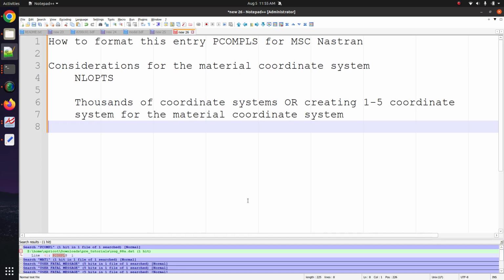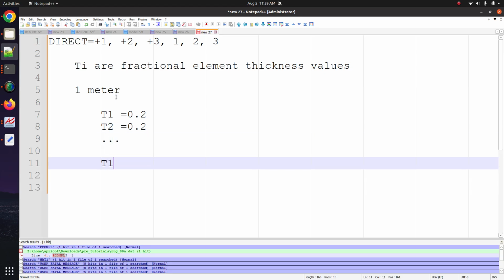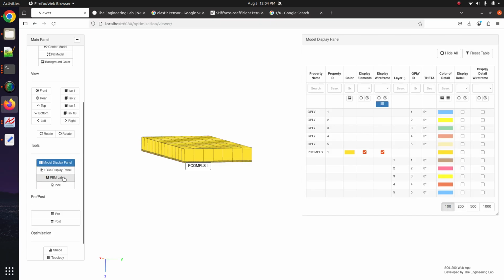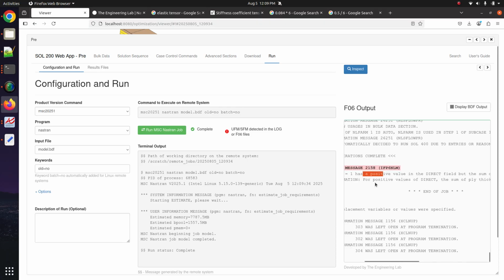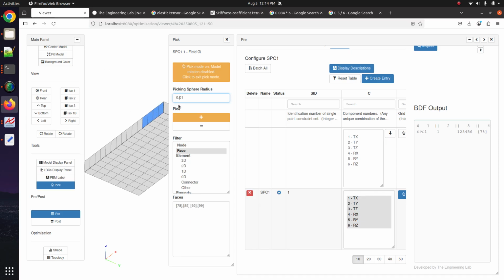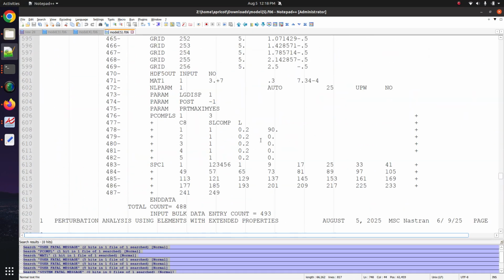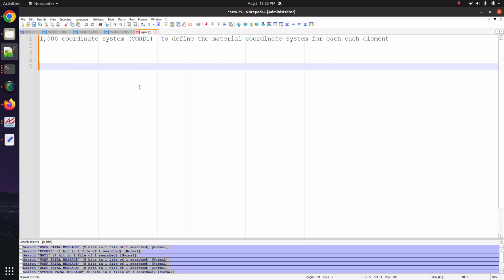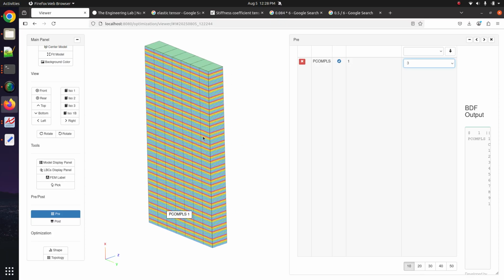How to configure the PCOMPLS entry for MSC Nastran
This video discusses how to configure the PCOMPLS entry to define a composite laminate for hexahedral elements. Each ply of the laminate is previewed, and comments are provided regarding how to effectively define the material coordinate system for each element.